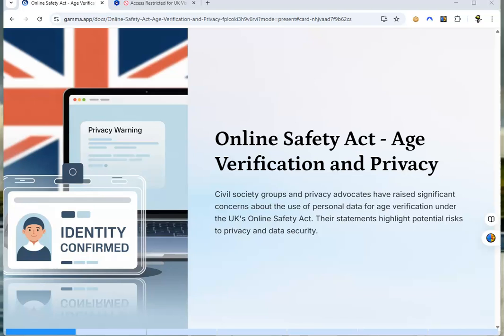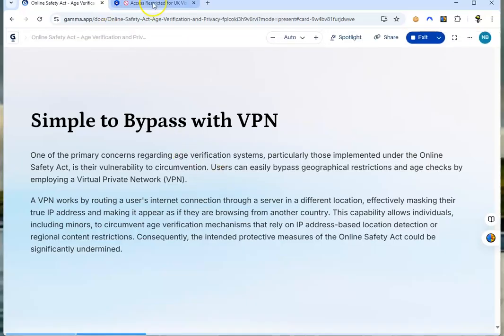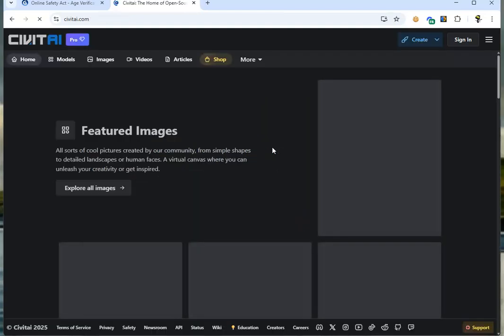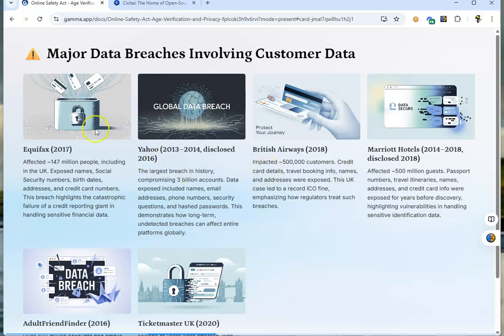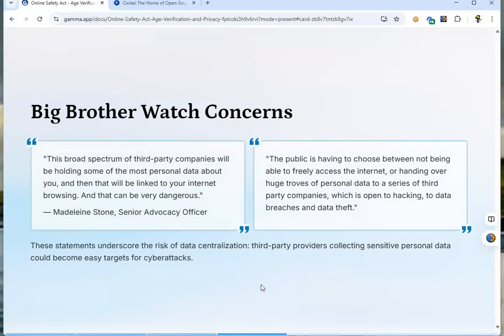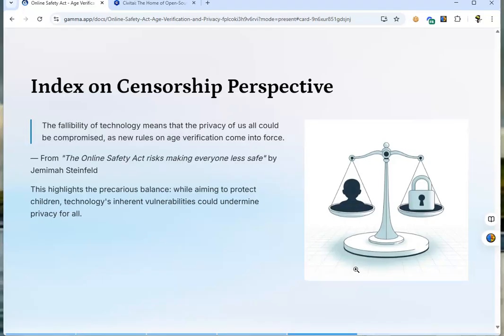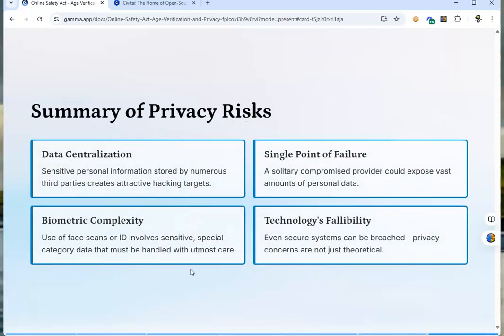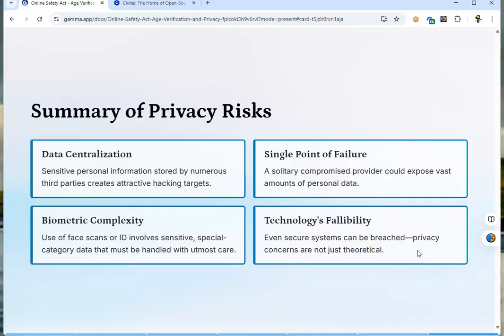Online Safety Act - Bypassing Age Verification to Protect Privacy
Privacy Concerns in UK’s Online Safety Act Age Verification

The UK’s Online Safety Act is changing how websites verify age — but at what cost to your privacy?

In this video, we break down:

Why storing ID and biometric data creates huge security risks

Real-world examples of UK data breaches (TalkTalk, British Airways, Ticketmaster)

Expert warnings from privacy groups and the ICO

How hackers could target age-verification databases

⚠️ Could the law designed to protect children actually expose millions to greater risks?

🔍 Watch now to understand the dangers and why campaigners are pushing back.